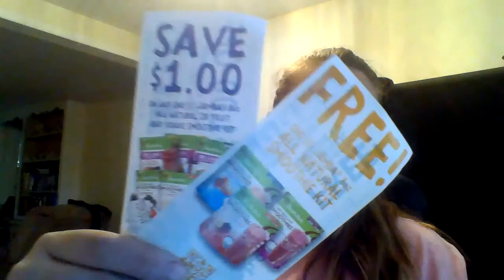Surfs Up VoxBox Unboxing!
Leave a comment on your favorite Jamba Juice flavor suggestions so I can try something new with my free coupon! :)

I received my complementary SurfsUpVoxBox from Influenster for testing and reviewing purposes only. All words are my own :)

Thanks!
Liz